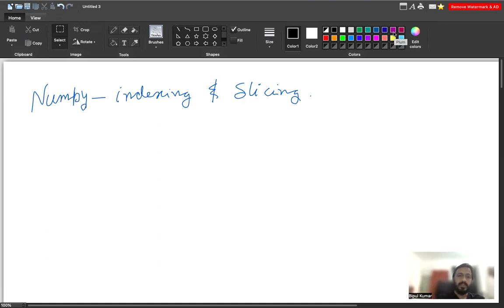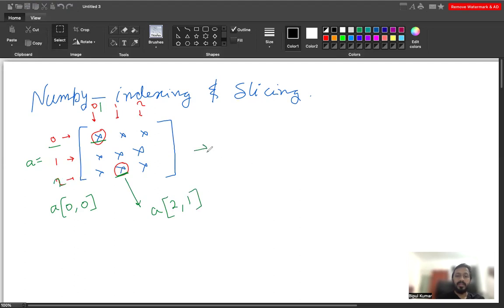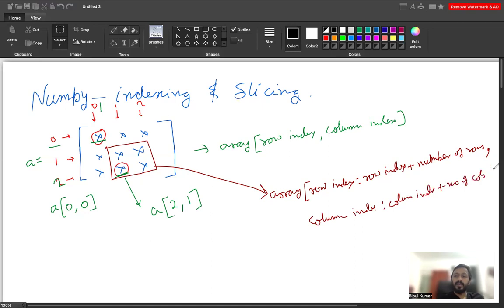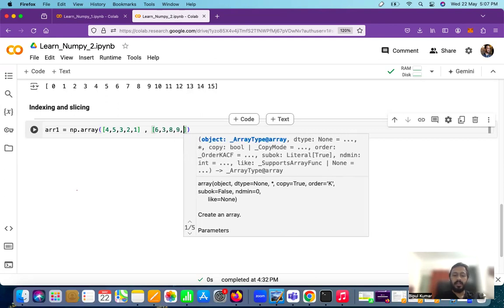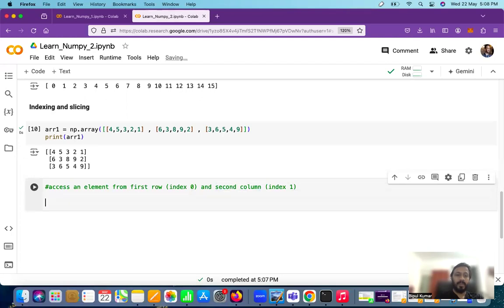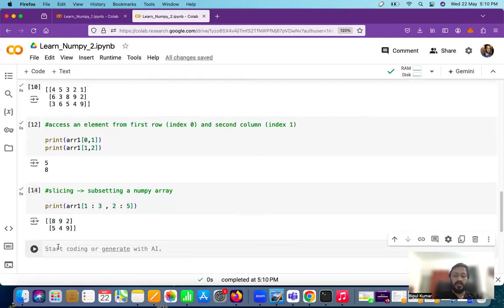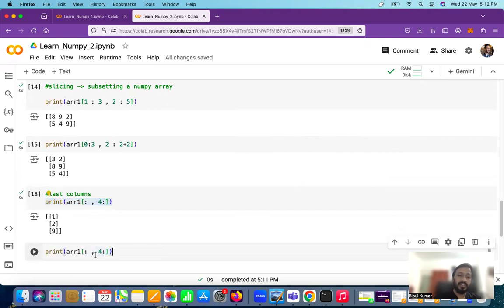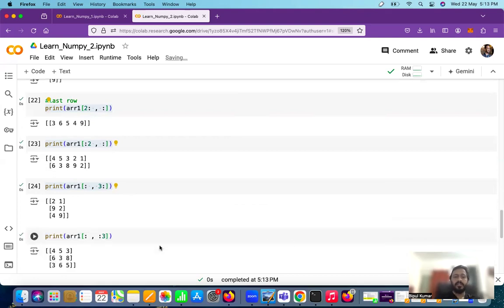Numpy for Data Science - Part 3(indexing & slicing)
Welcome to the third video in our comprehensive NumPy tutorial series! 🚀 In this video, we explore the essential concepts of indexing and slicing in NumPy arrays. Mastering these techniques is crucial for efficient data manipulation and analysis in Python.

What you will learn:

    Basics of array indexing in NumPy
    How to slice arrays to extract specific elements or subarrays
    Advanced indexing techniques
    Practical examples of indexing and slicing

By the end of this video, you'll be proficient in using indexing and slicing to manipulate NumPy arrays, a fundamental skill for data science, machine learning, and scientific computing.